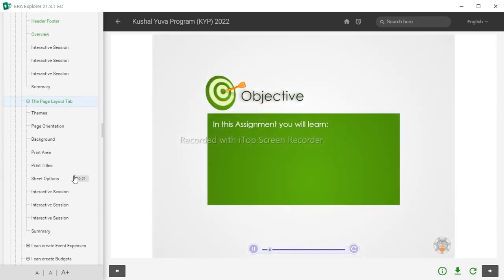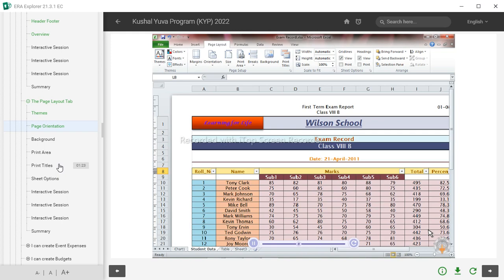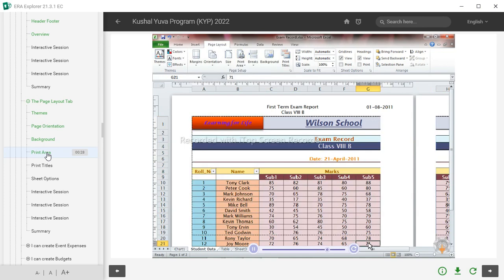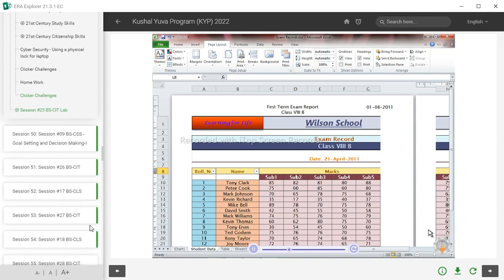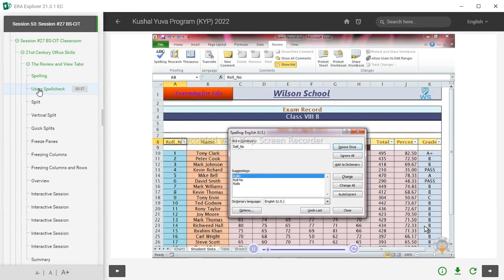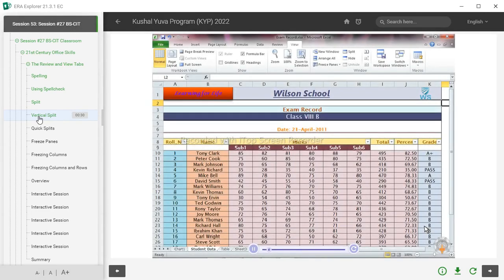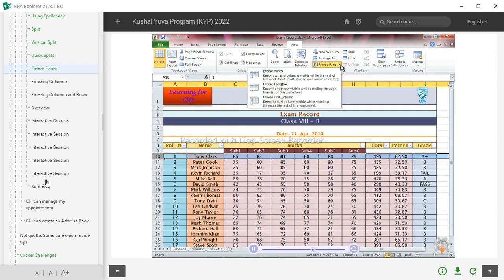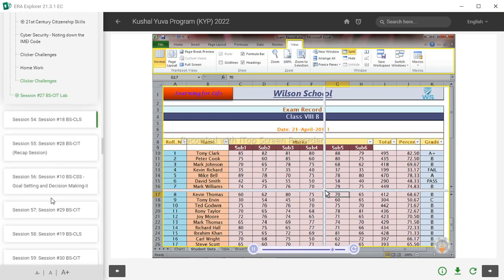MicroSoft /OfficeMs -Excel -PageLayouy-Review -View/Tab All-Group's / Command's Practice Class video